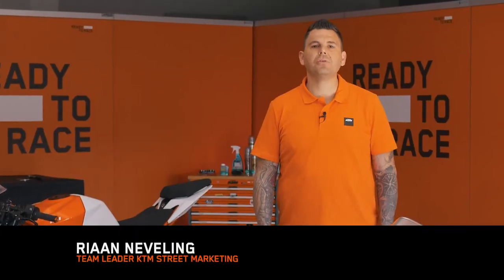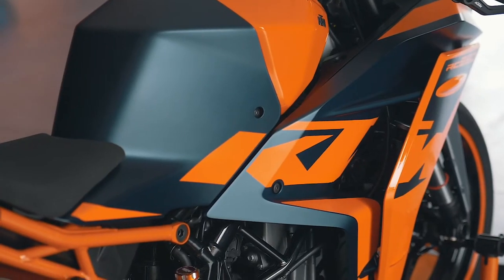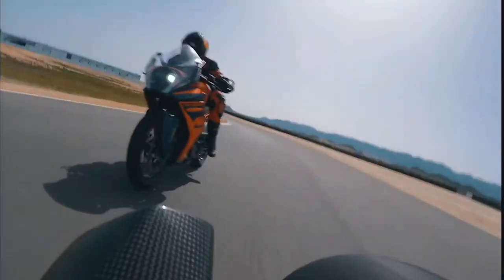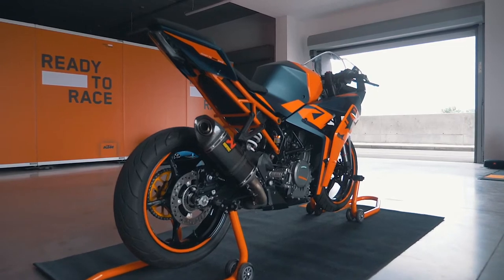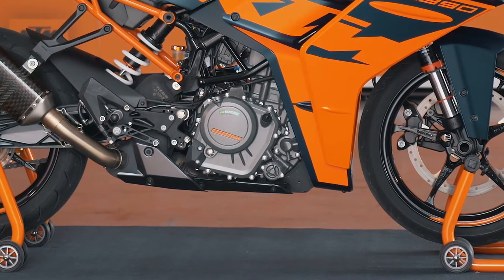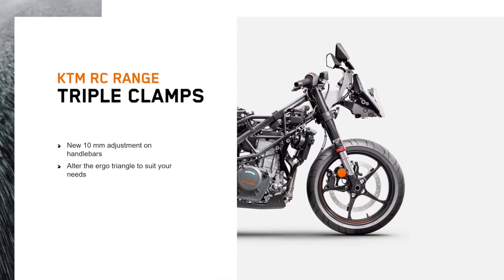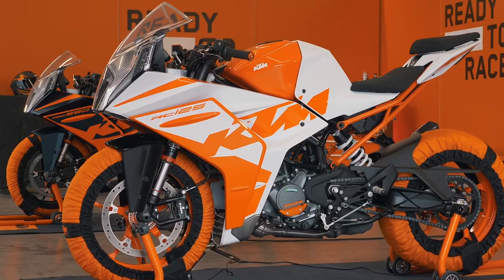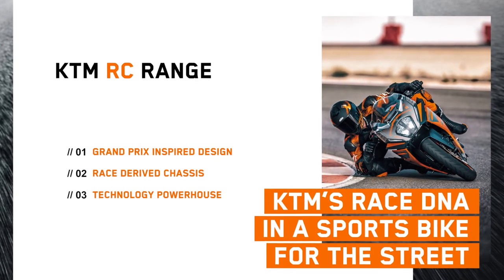ALL NEW KTM RC RANGE | ISID TV MotorUpdates